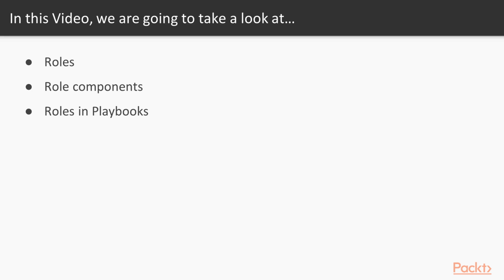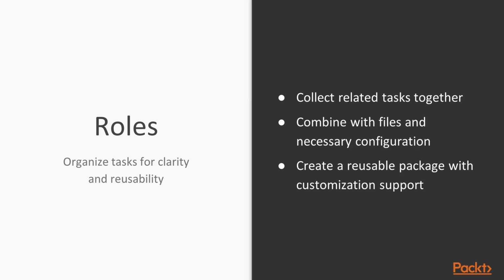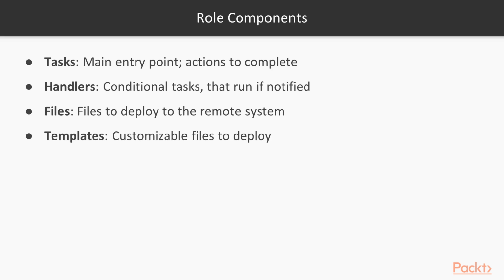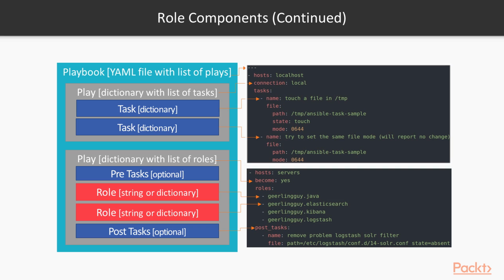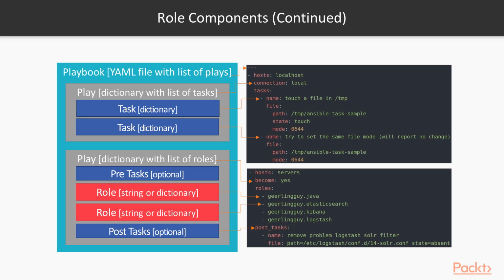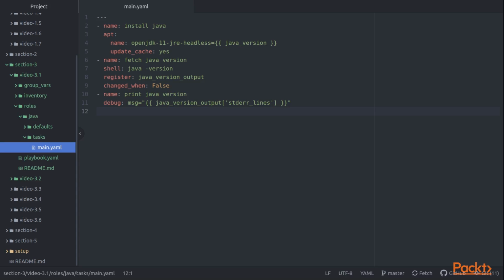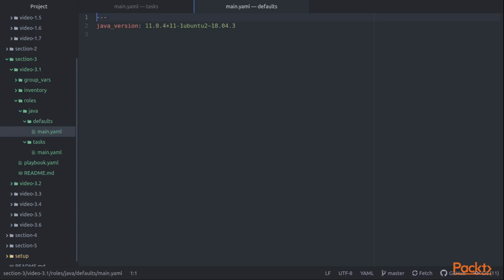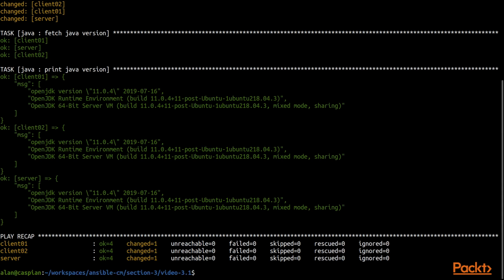Ansible 2 for Configuration Management : Organizing Tasks into Roles | packtpub.com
This video tutorial has been taken from Ansible 2 for Configuration Management. You can learn more and buy the full video course